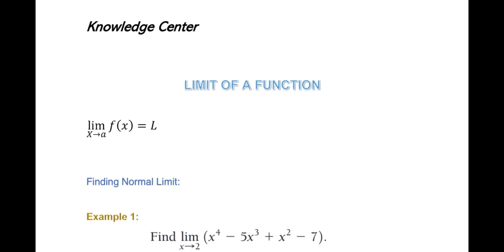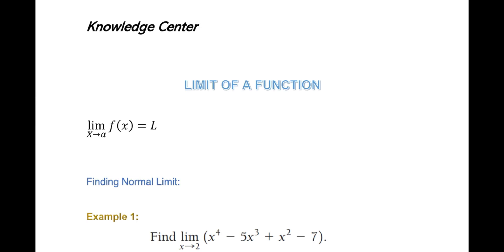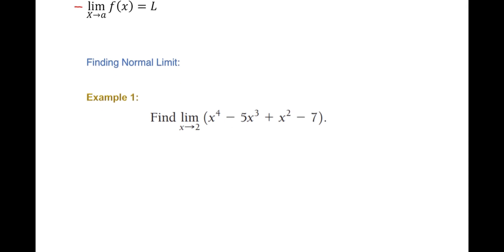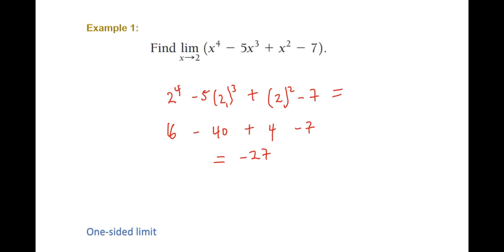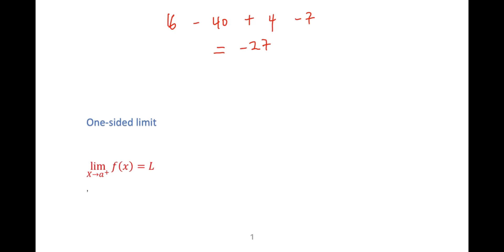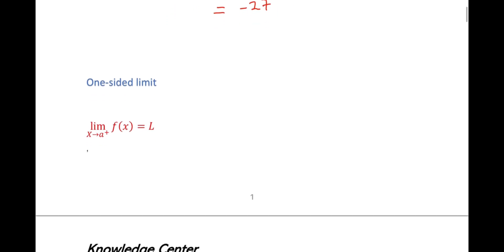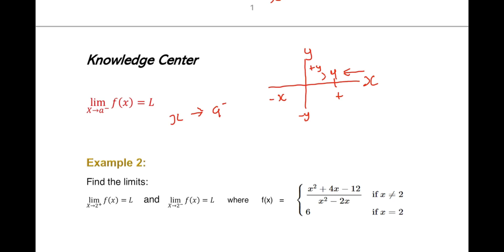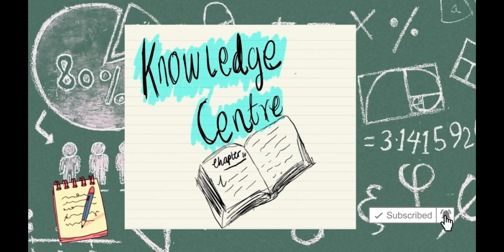Learn how to solve one-sided limits in just a few simple steps!: Part 1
This one-sided limit YouTube tutorial provides a comprehensive overview of the concept of one-sided limits. It covers the basics of one-sided limits, how to evaluate one-sided limits, and some examples of how to use one-sided limits to solve problems. This tutorial is designed to help viewers develop a better understanding of one-sided limits, and to make sure they have the skills necessary to solve problems involving one-sided